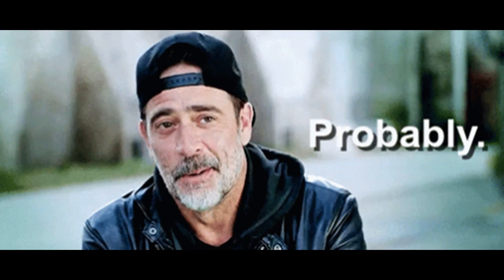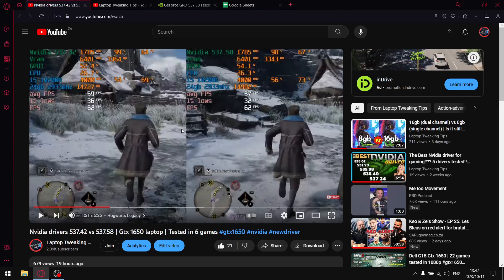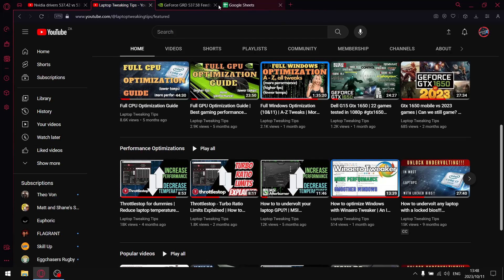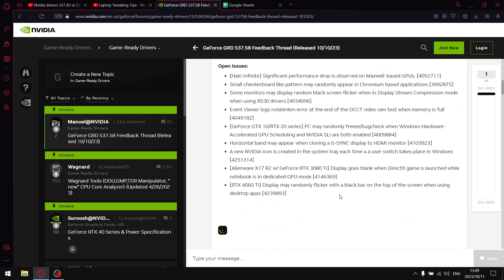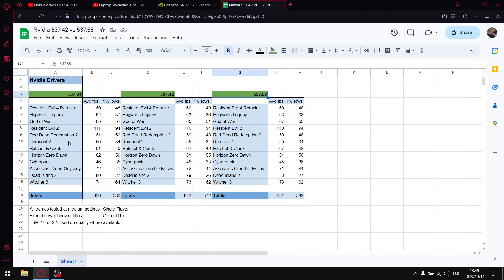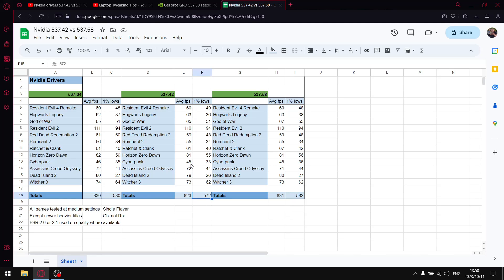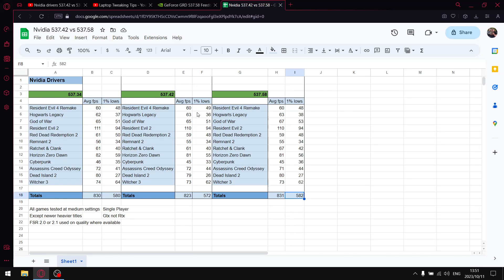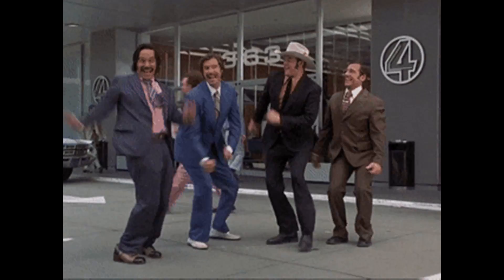Nvidia drivers 537.42 vs 537.58 | Comparison Analysis | Which one is better??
In todays video I will benchmark the performance of 537.42 against the performance of the latest driver 537.58

Dell G15
i5 10200h
24gb DDR4 2933mhz
Gtx 1650 GDDR 6
500 gb gen 3 Nvme 2,500 mb/s
2 tb Gen 3 Nvme 3,500 mb/s